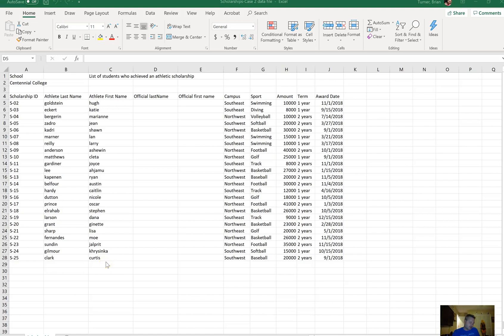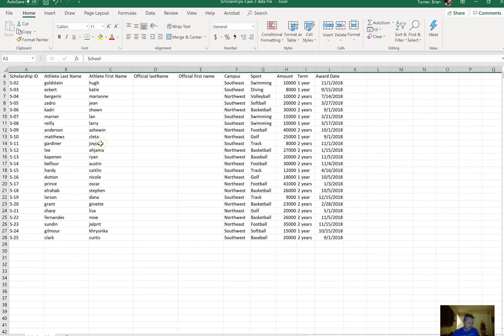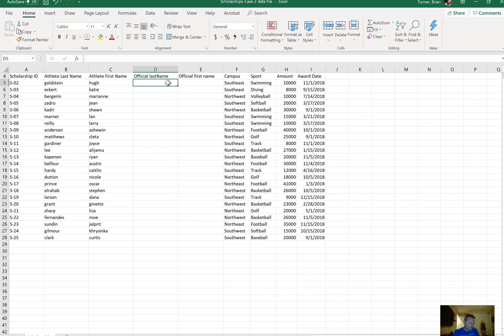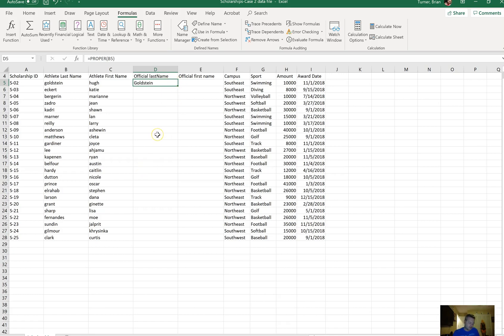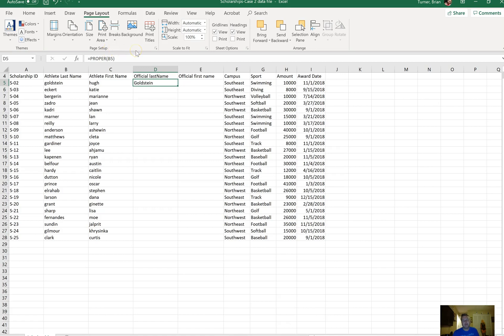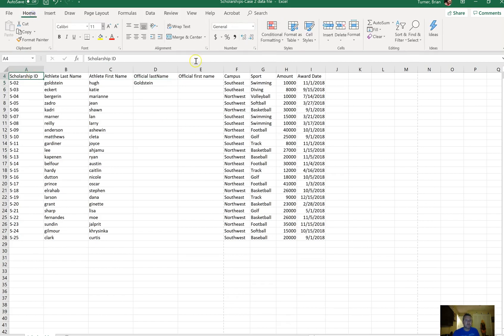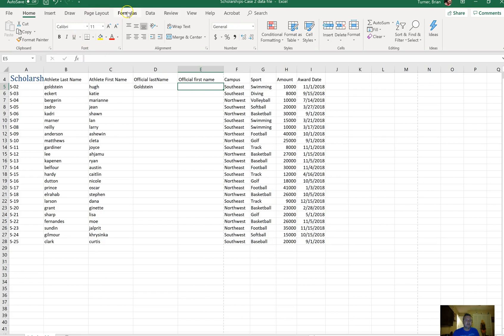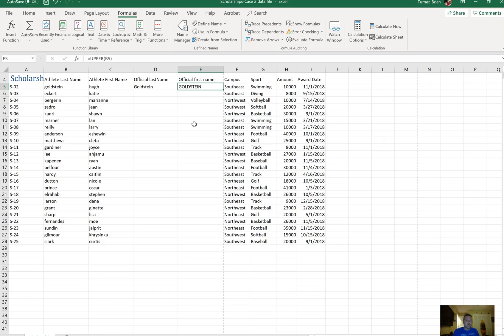Microsoft Excel Certification Review Part 2